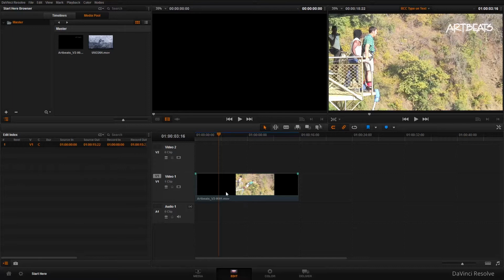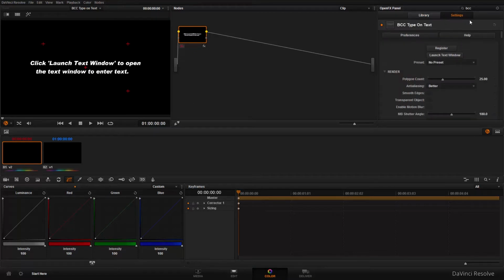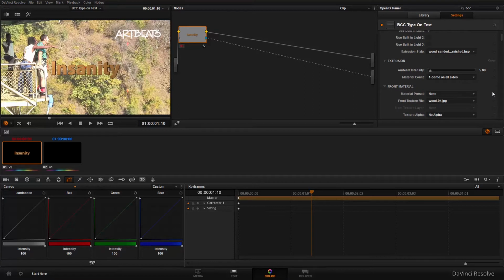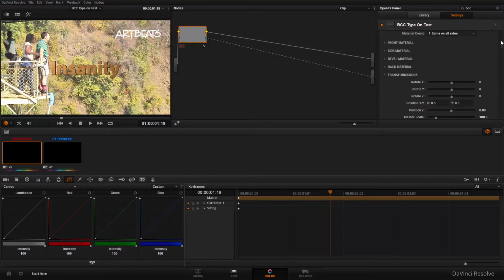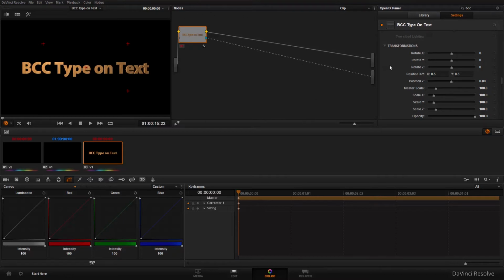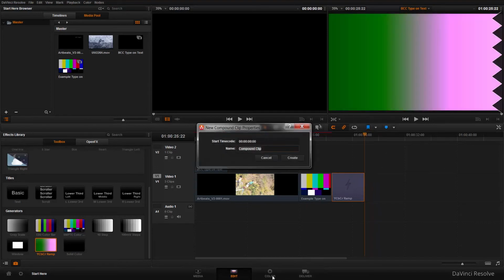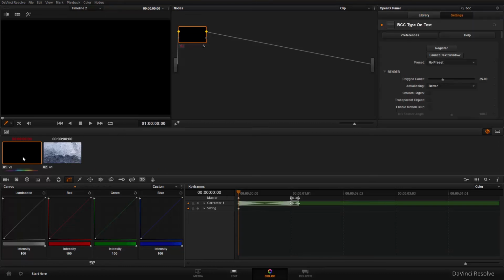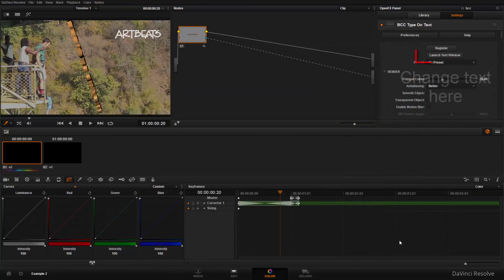Create & Save Custom Presets in DaVinci Resolve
UK-Based trainer Andrew Davies shows you different ways to create, save, and apply a custom animated title preset using BCC 9 inside DaVinci Resolve. Featuring quick tips and short cut keys.